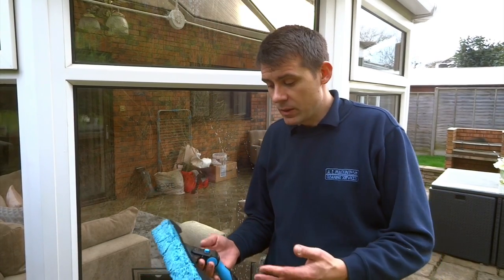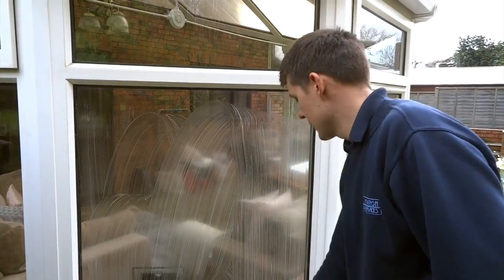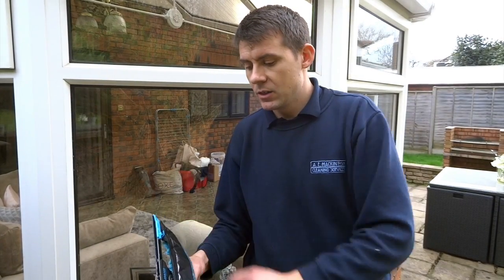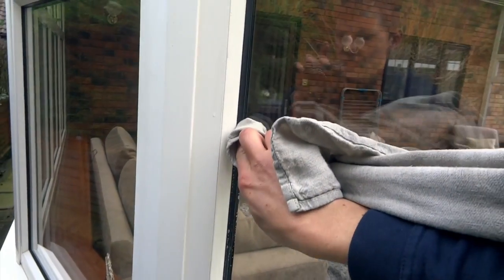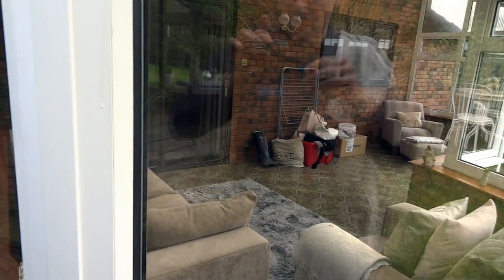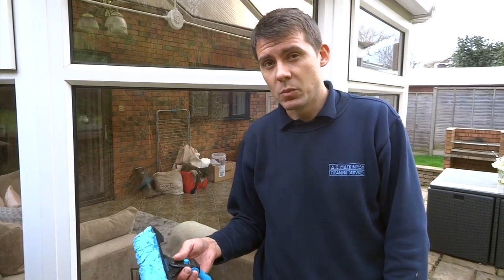Using Moerman Liquidator + Excelerator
This video is about Using Moerman Liquidator + Excelerator in tricky situations where it may be hard to reach to do the detailing.

📺 There is more about the adapter I use to attach it to my water fed pole here:

Quality Traditional Window Cleaning In Northamptonshire, and more...